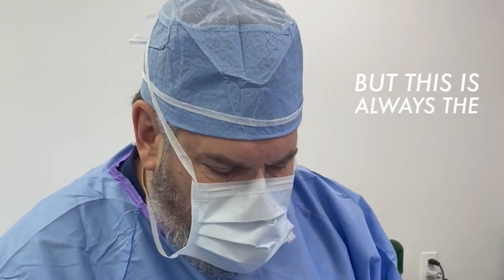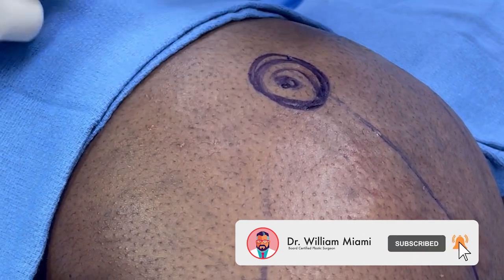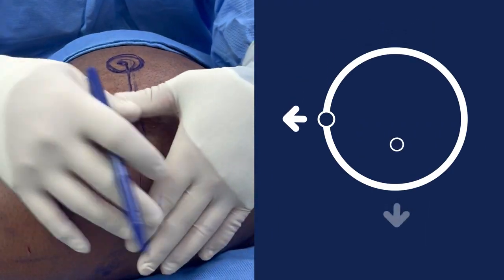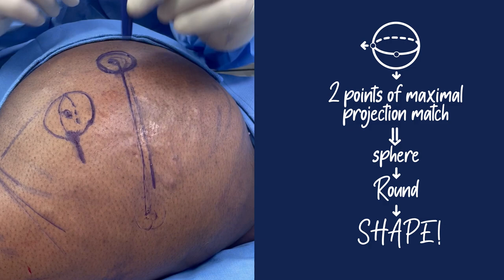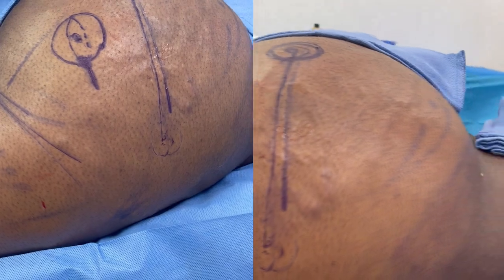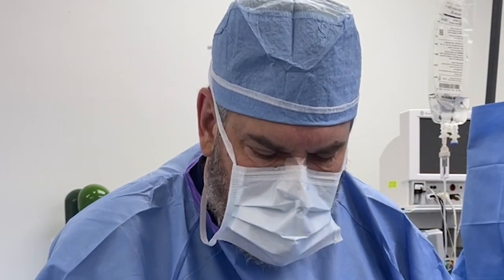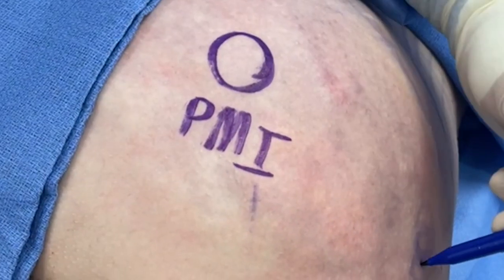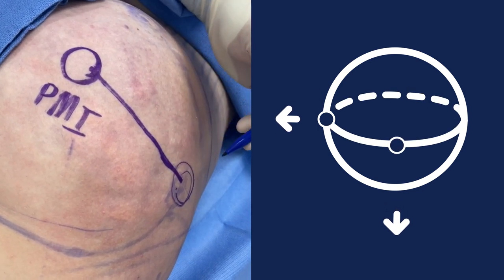BBL - Achieving Maximal Projection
The Ogee BBL combines the point of maximal projection of the buttocks with the contouring of the Ogee Line.  The result is a beautiful, round, harmonious shape.  In this video, Dr. William explains how he identifies the point of maximum projection.

305 Plastic Surgery
564 SW 42nd Ave 3rd floor